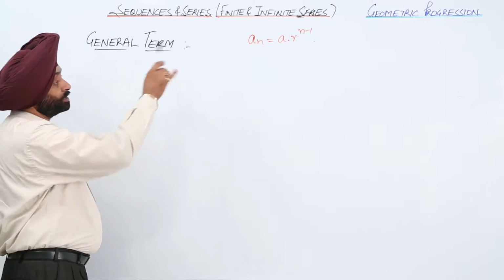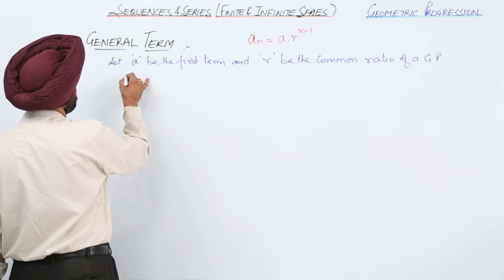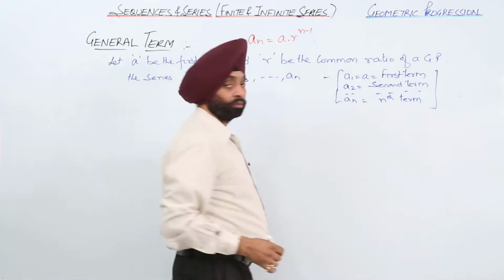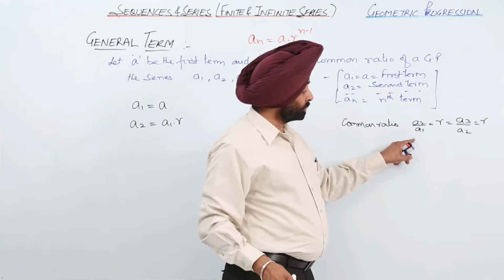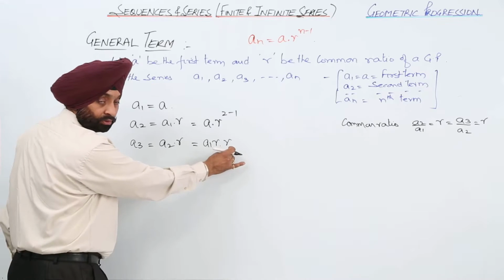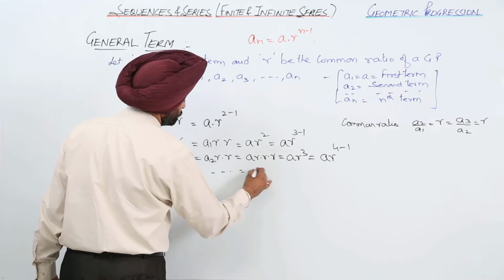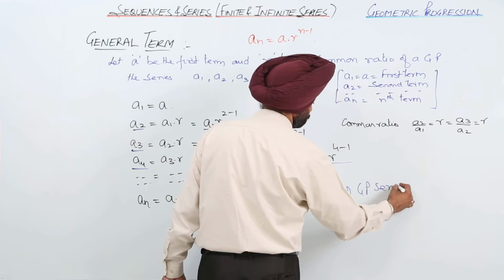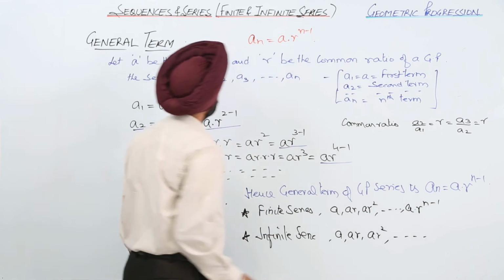CBSE Free Best l CLASS 11 l MATH l SEQUENCE AND SERIES l General Term Geometric Progression l L2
Sequence and series (CBSE Class 11) have been explained in this bullet course and each and every minute detail has been covered so that students have a thorough understanding and can deal with any question based on this topic.